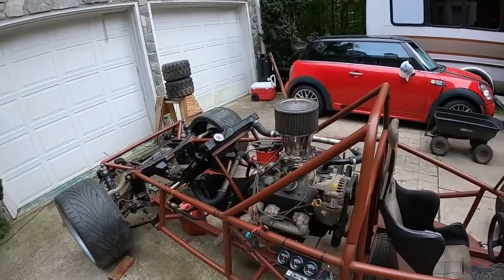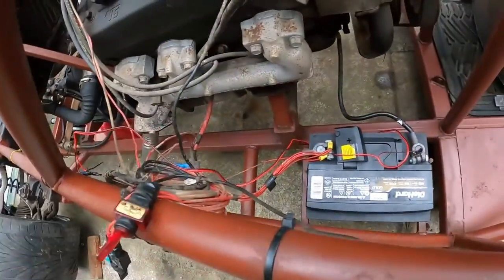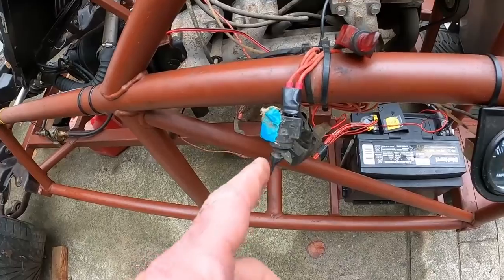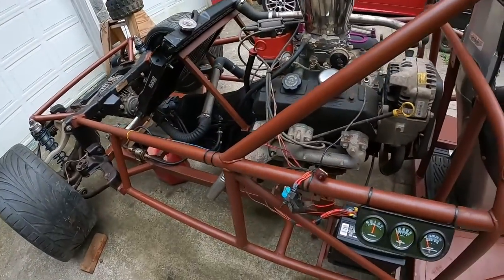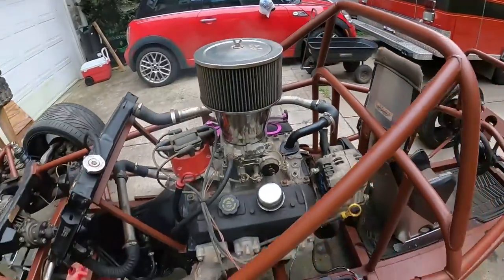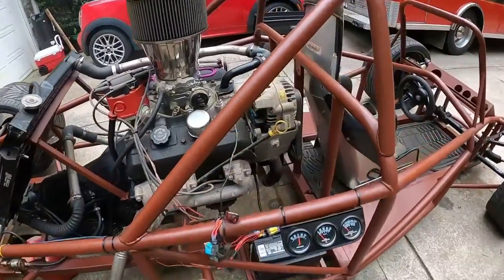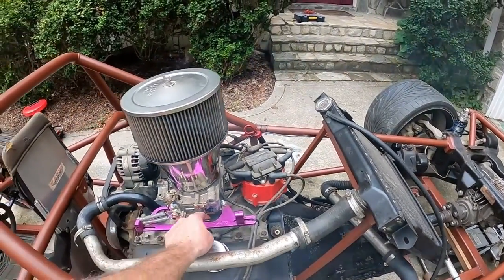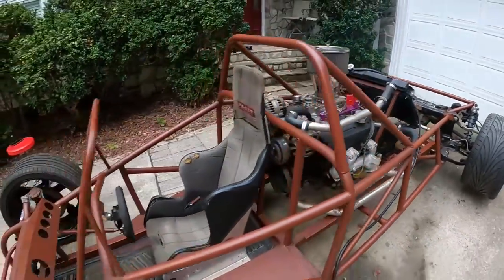Auto X Build - Start and Run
The dogs did something to the wires so had to rewire the fuel pump.  Now it's working and the water pump is giving good pressure.  You can see the WD40 I used to shine it up is burning off in the video.  Always fun to get this one out of the garage and crank it up.